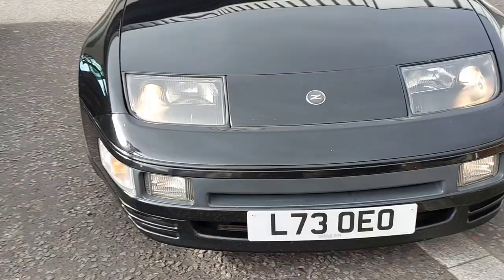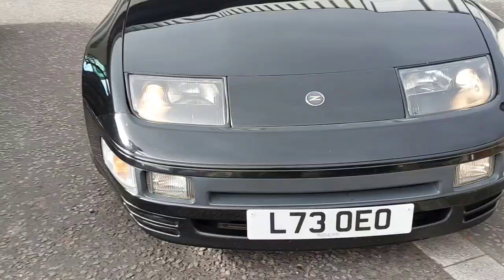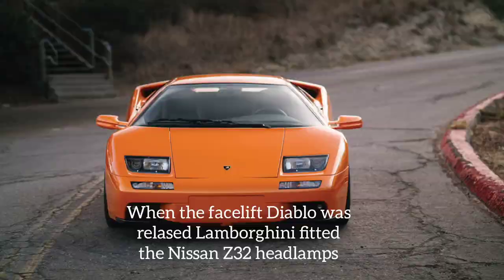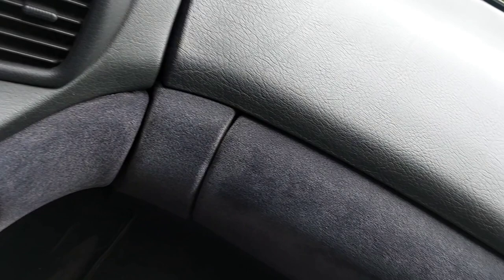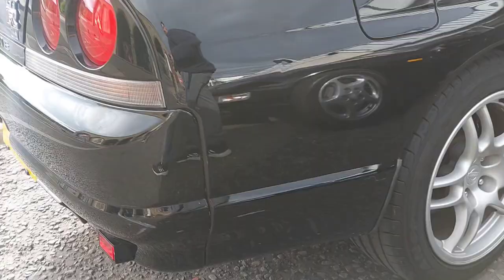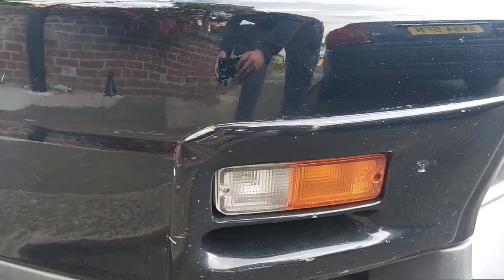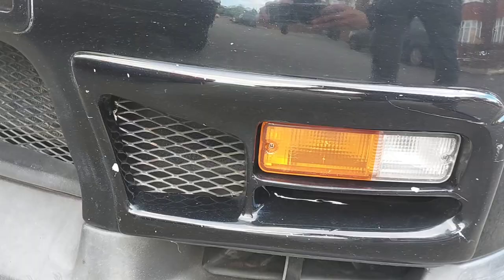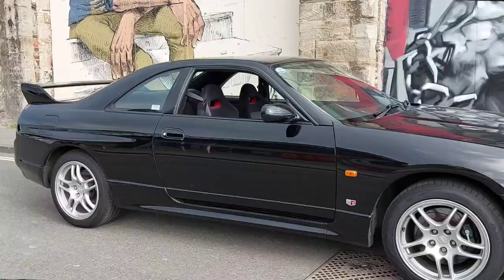Skyline R33 GTR vs 300zx Fairlady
I test drive two of Nissan's flagship 90s Supercars 😍 but which one is the better car?